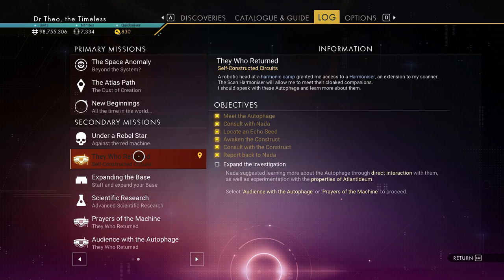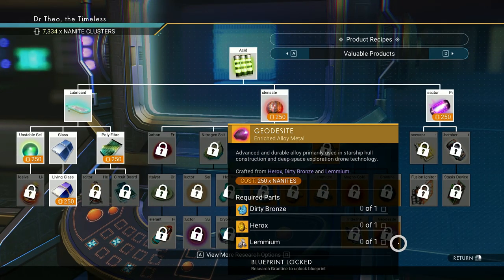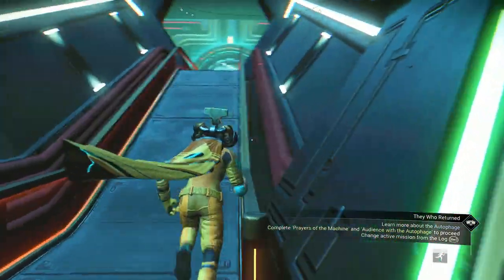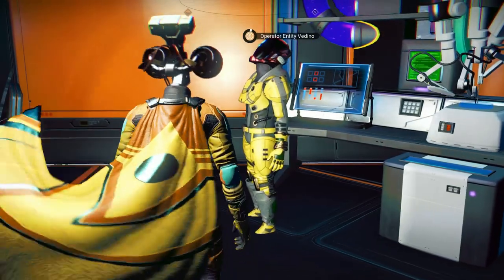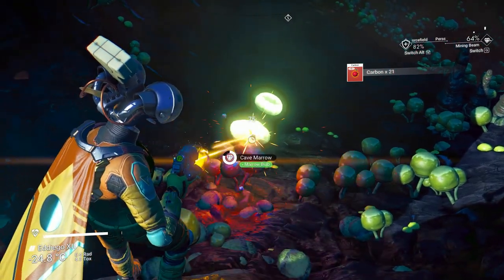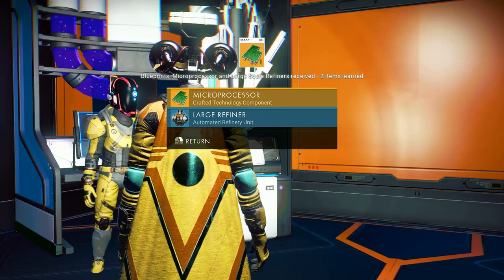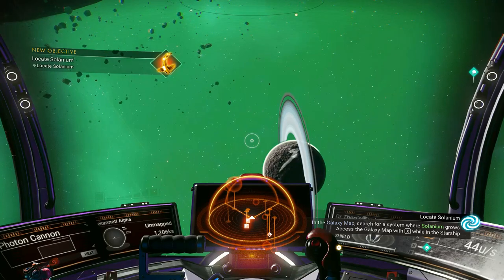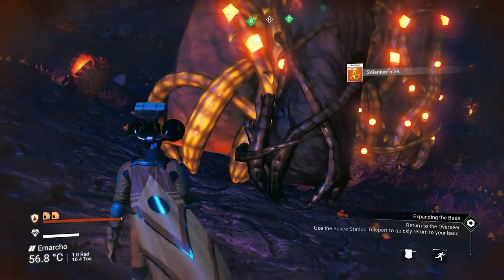7 Save 10 More Salvage Data And 250 Nanites From Expanding The Base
7 Save 10 More Salvage Data And 250 Nanites From Expanding The Base
With the 50 data saved for storage containers (in a previous video) and the glass blueprint we are up to at least 60 Salvage Data and 500 nanites saved and I am pretty sure I am missing some stuff we got.
I am skipping video 6 which shows the beginning of how to become an autophage and get the staff.